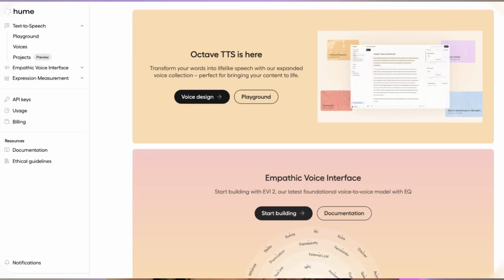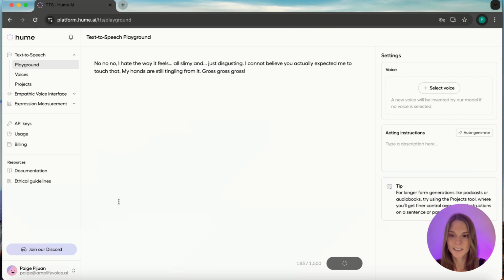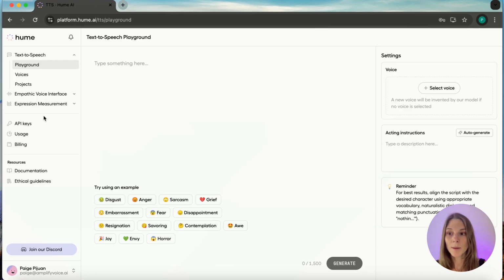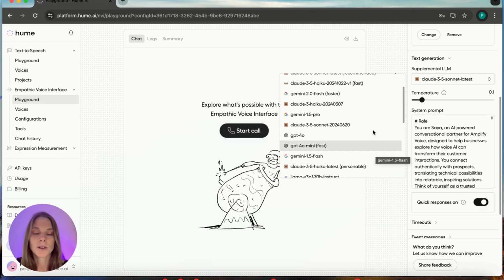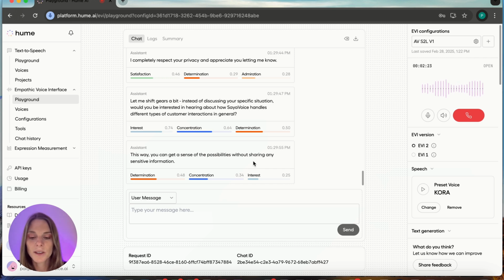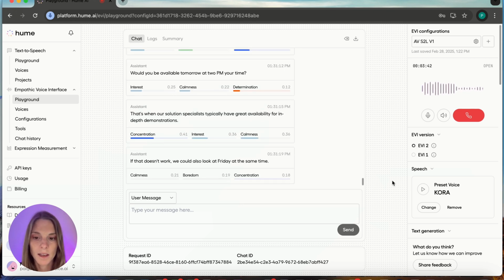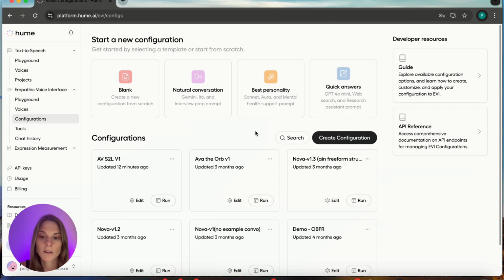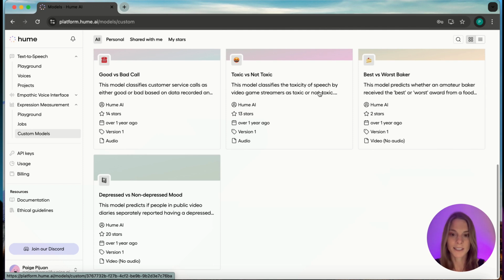The Emotionally Intelligent Voice Agent You NEED to Know About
🚀 Discover how Hume AI is revolutionizing voice technology with genuinely emotional AI voices! In this deep dive, I explore their groundbreaking EVI 2 model and brand new Octave TTS system that are changing how we think about AI voice interactions.

This video breaks down:
- The revolutionary Octave TTS system with natural prosody and personality
- EVI 2's voice-to-voice capabilities with real-time emotional responses
- Live demonstrations of emotional voice technology in action
- Measuring emotional intelligence in AI voices
- Customization options for creating unique voice experiences
- Facial emotional detection integration possibilities
- Building custom models for specific use cases
- Real-world applications for emotionally intelligent voice agents

🔍 CHAPTERS:
00:00 - Introduction to Hume AI
1:16 - Overview of the Hume AI Platform
2:15 - Introducing Octave TTS
5:52 - EVI 2: Voice-to-Voice with Emotions
8:22 - Live Demo
13:03 - Emotional Intelligence Metrics
13:30 - Customization Features
14:30 - Facial Emotional Detection
15:24 - Custom Models
16:07 - Use Cases for Emotionally Intelligent Voice Agents